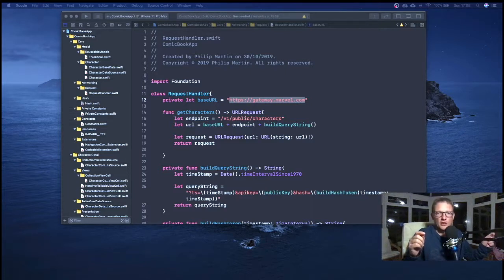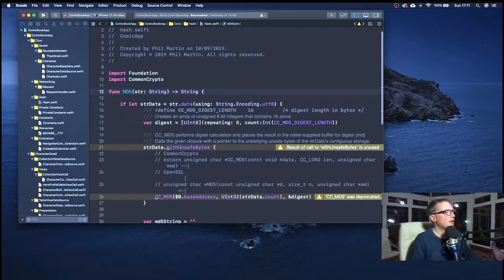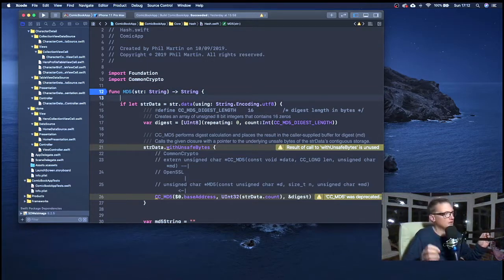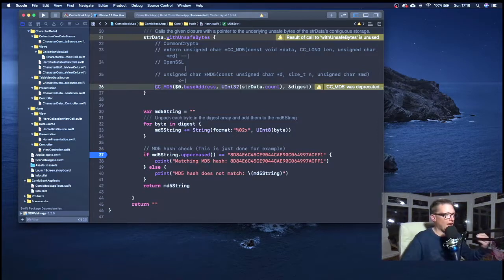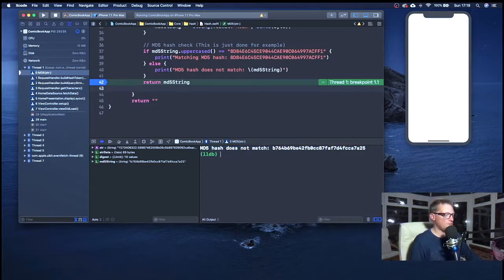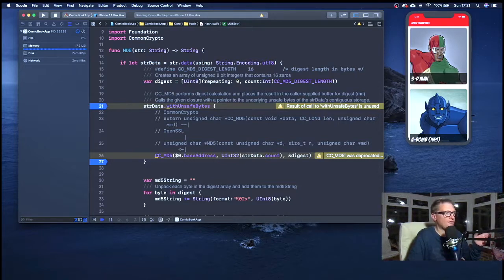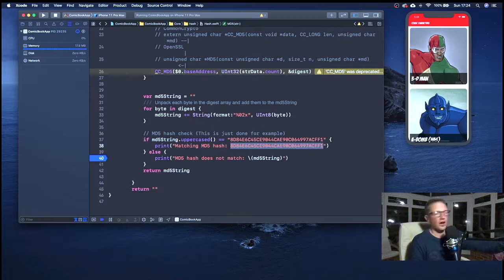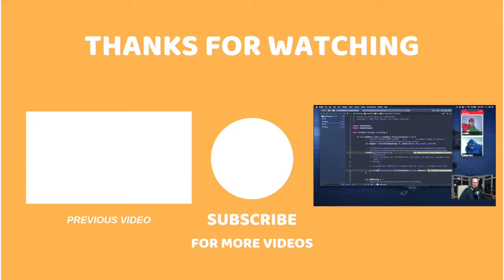Comic Book App - API Networking (CommonCrypto)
In this video, I go over the MD5 process we use to communicate with the Marvel API and why we use this process.

This is linked to part 2 (Part 2
of the series and has been a common question from views so I thought I'd cover it.

For the link to the Hash.swift file displayed in this video head on over to here

For the full project head here

To follow along with the previous parts